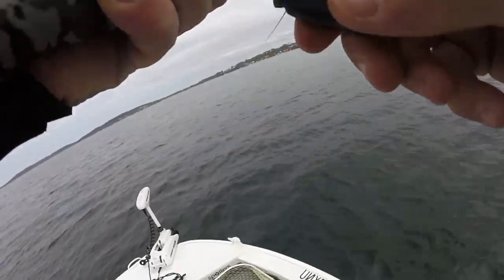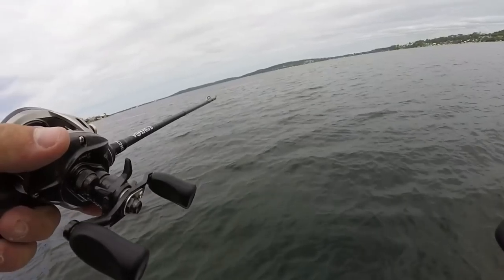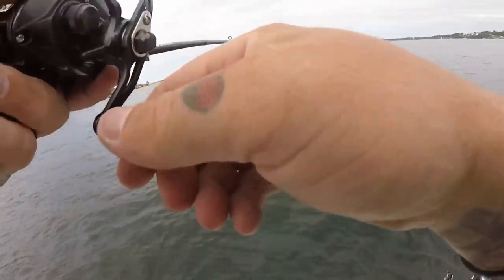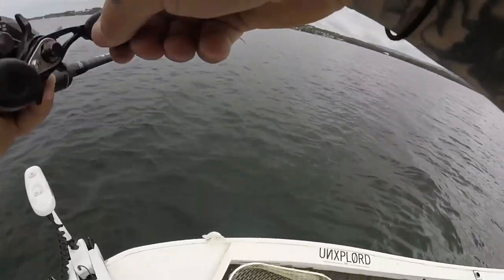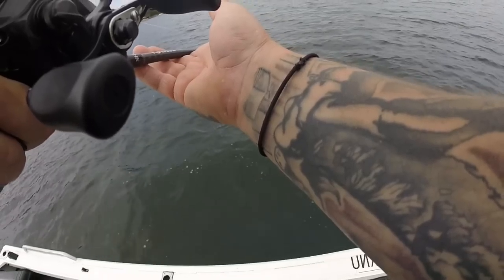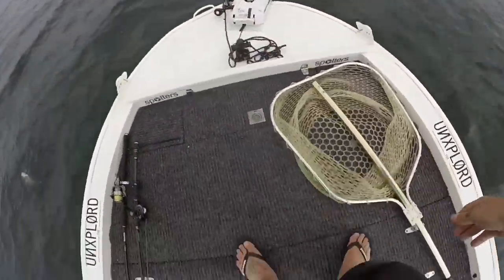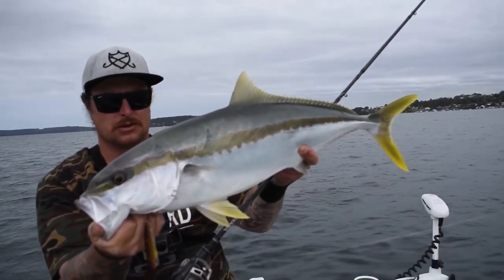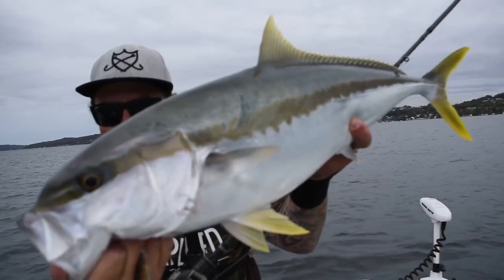Bait schools & the THUGS that hunt them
Estuary Pelagics on Topwater